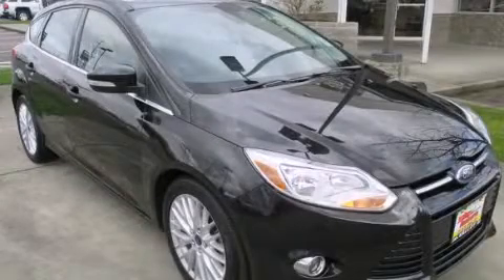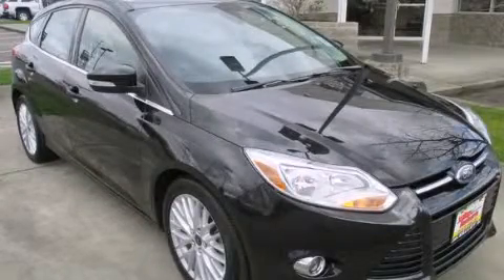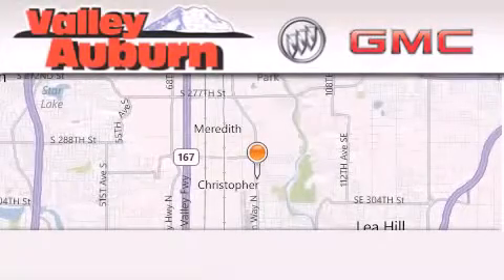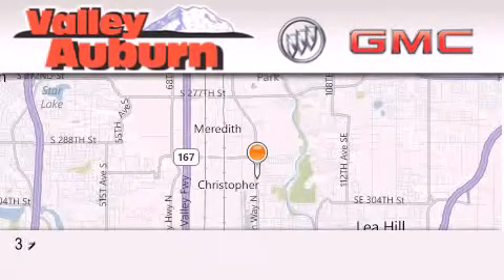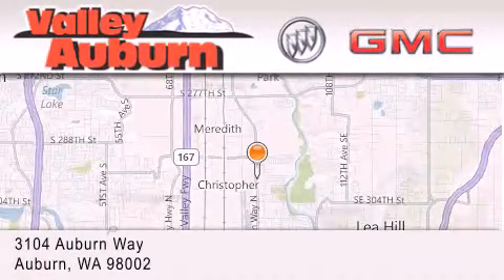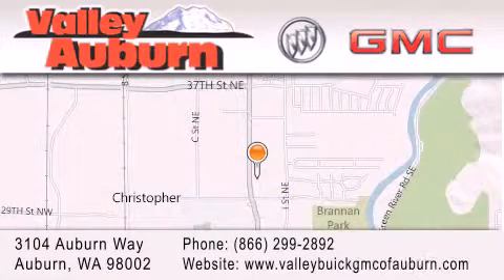2012 Ford Focus Seattle WA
We have been honored to serve the Auburn WA area , we promise that your experience at our dealership will exceed your expectations ! Year : 2012 Make : Ford Model : Focus Engine : 2.0L I4 DGI Ti-VCT PZEV Trans . : Automatic Exterior : Black Miles : 20,560 Interior : Charcoal Black Stock : 13002 Valley Buick GMC 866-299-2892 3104 Auburn Way Auburn , WA 98002